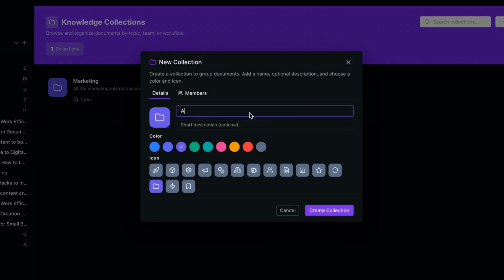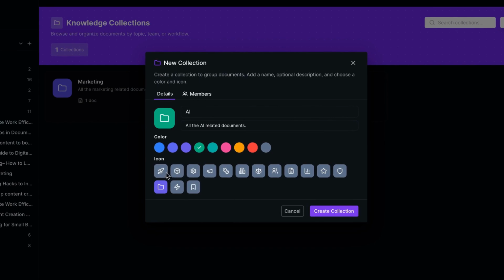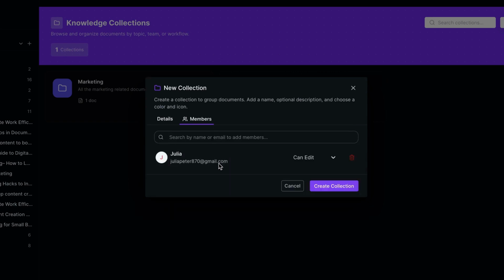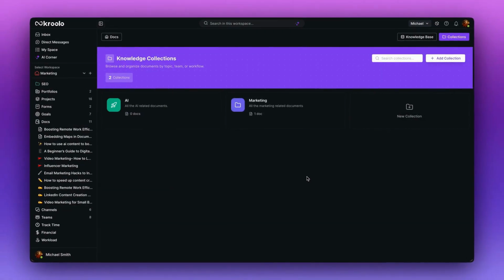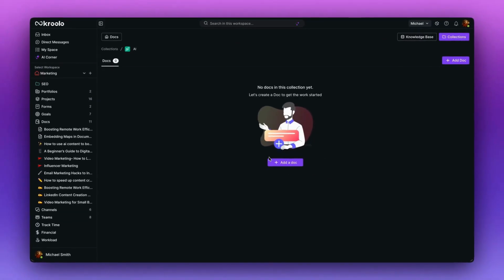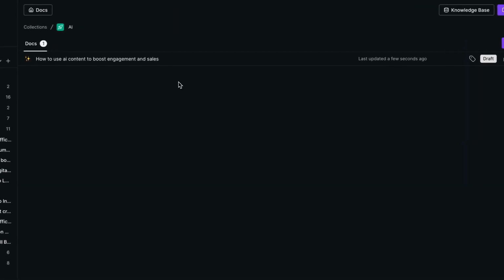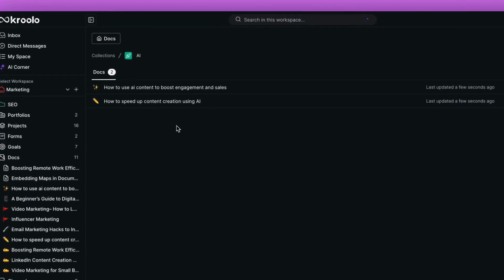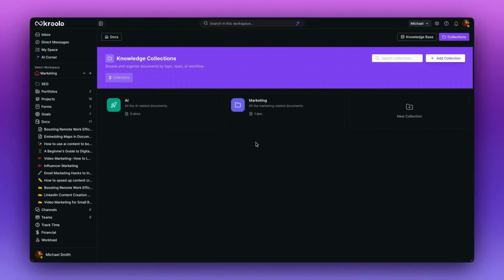How to Create Collections in Kroolo Docs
Keep your documents organized with Collections in Kroolo Docs 📂✨

In this tutorial, you’ll learn how to create collections, customize them, add members, and organize documents for better collaboration and easier access.

Here’s what you’ll learn:

📁 Create New Collections — Add a collection name, description, color, and custom icon.
👥 Add Members & Permissions — Invite team members and manage their access settings.
📄 Organize Documents — Add multiple docs into collections for structured document management.
🎨 Customize Collections — Personalize collections with colors and icons for easy identification.
⚡ Manage Docs Efficiently — Quickly access and organize all related documents in one place.

Perfect for teams looking to streamline document organization and collaboration.